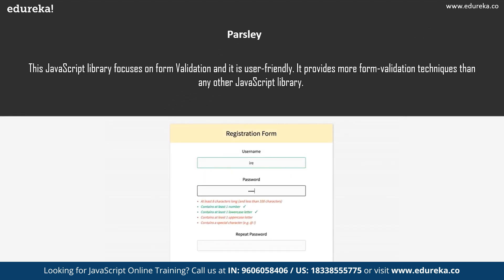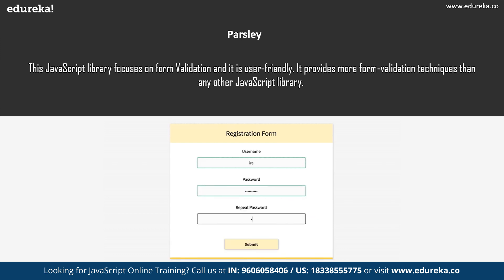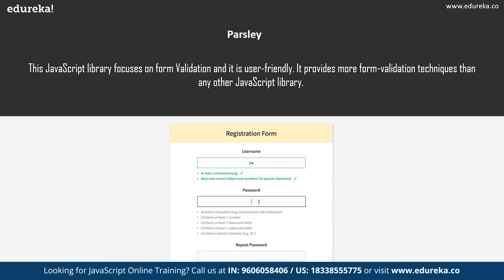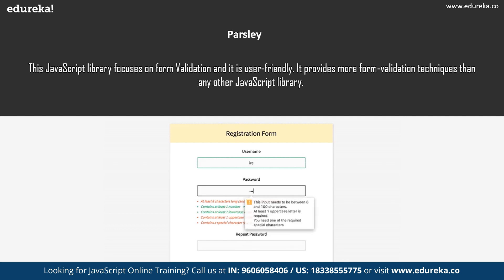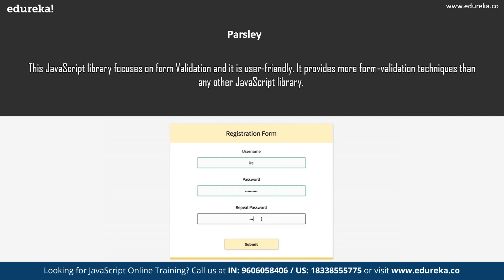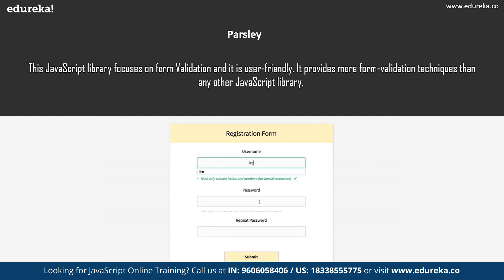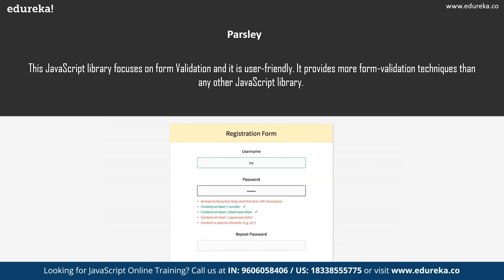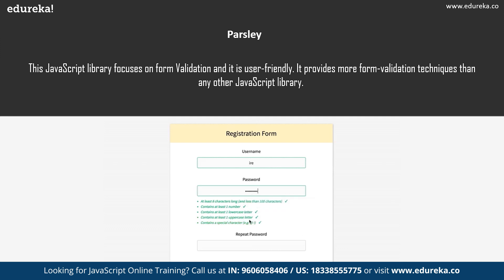Top 10 JavaScript Libraries You Must Know in 2023 | JavaScript Tutorial | Edureka Rewind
This Edureka video on "JavaScript Libraries" lists out the Top 10 libraries that you must know in 2023. It will help you find out the most suitable libraries for your applications.
The following topics are covered:
00:00:55 JavaScript Libraries
00:01:19 Top 10 JavaScript Libraries
00:01:57 iQuery
00:02:39 D3.js
00:03:29 React
00:04:07 QUnit
00:04:42 Parsley
00:05:41 jQuery UI
00:06:28 Glimmer
00:07:13 Anime.js
00:07:54 Bideo.js
00:08:39 Multiple.js